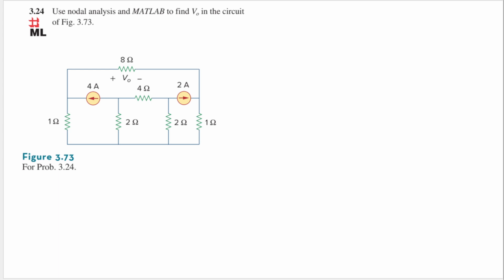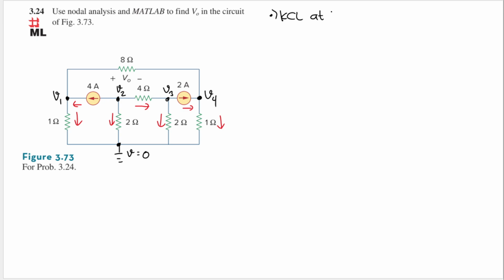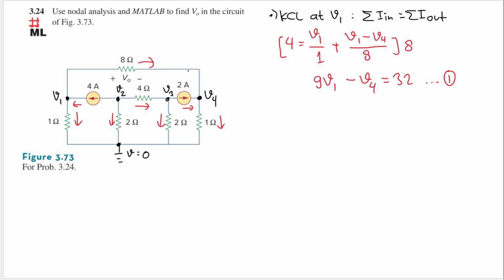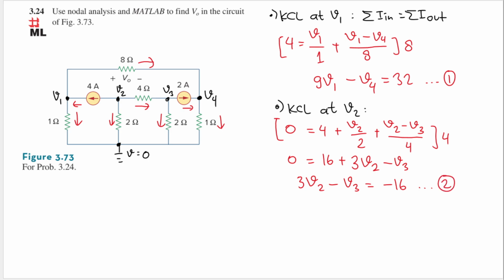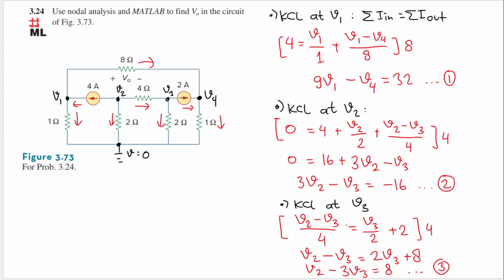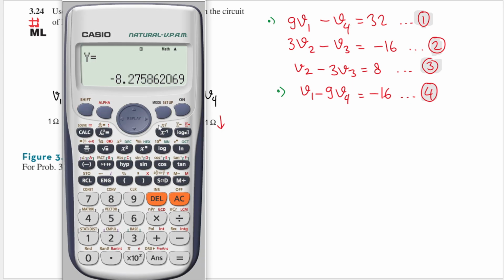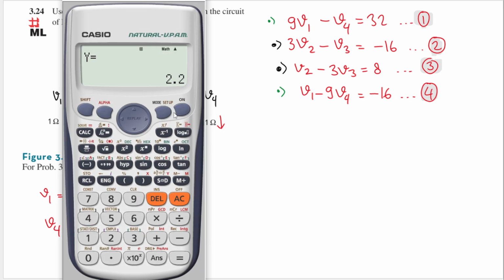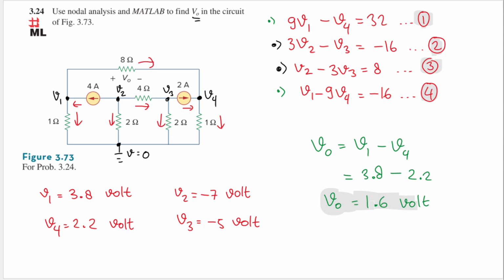Problem 3.24 - Fundamental of Electric Circuits (Sadiku 2020) 7th Ed - Nodal Analysis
3.24 Use nodal analysis to find Vo in the circuit of Fig. 3.72